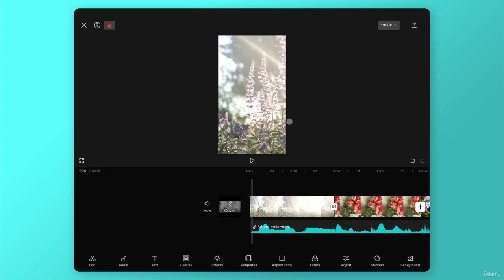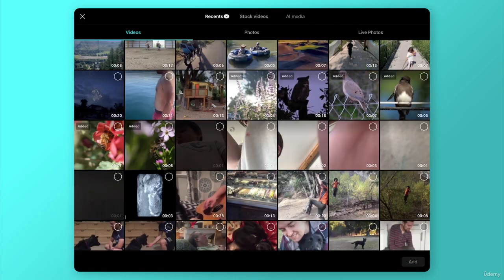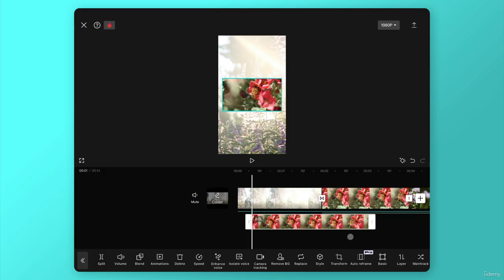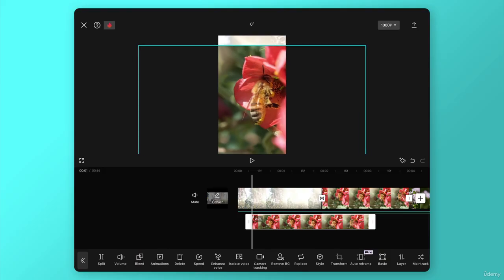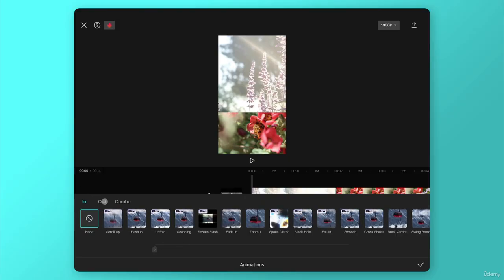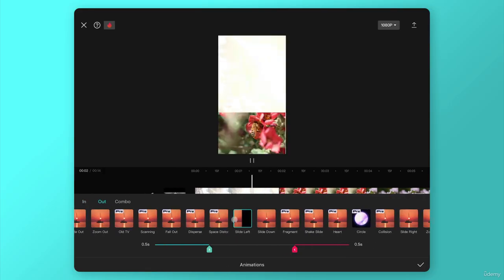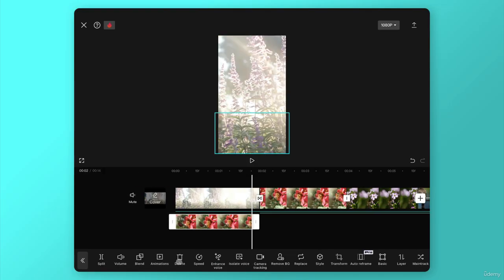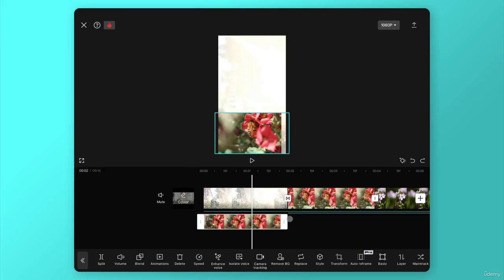7 Adding B roll Overlay Clips in CapCut